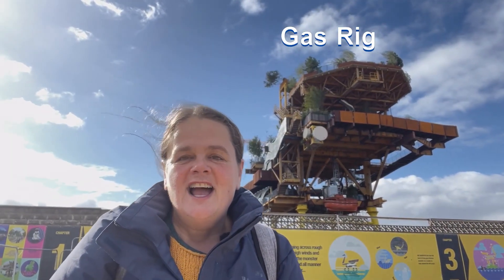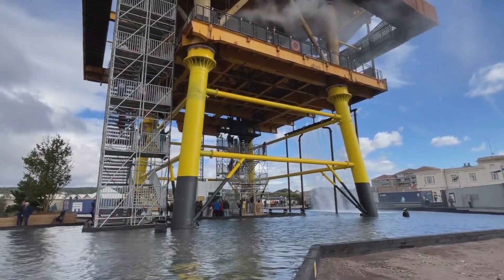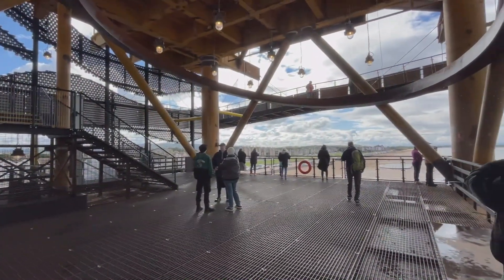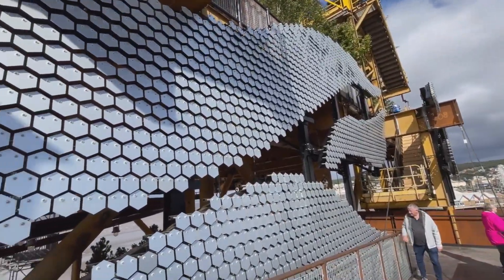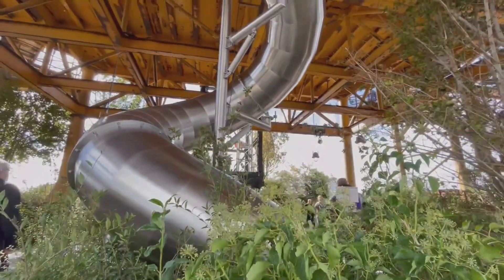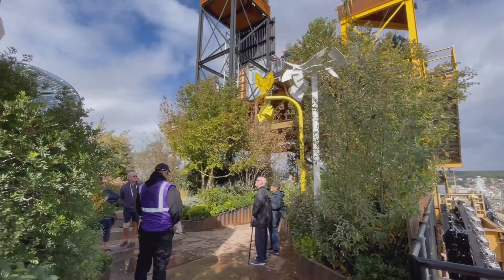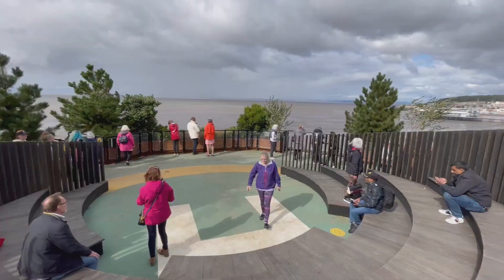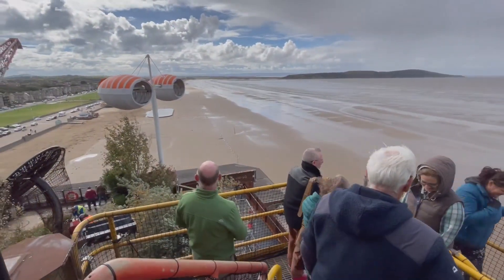See Monster | Weston-Super-Mare | September 2022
See Monster is a retired gas rig from the North Sea that was transported to Weston-Super-Mare in July 2022. By mid September 2022 it had been creatively transformed into a platform to tell stories, inspire global conversations about reuse, renewables for and the Great British STEAM spectrum of Science, technology, engineering, art and Mathematics and opened to visitors. It is FREE entry for everyone.

It’s a unique, world-first project and is one of the most challenging and ambitious design feats to be undertaken in the United Kingdom.

It is only open until 5th November 2022 and will then be taken down and recycled. Much of the stuff on it will go in to the local Weston area and the rig will be recycled in the normal way that rigs are recycled.

Join me as I explore this very interesting and creative attraction.